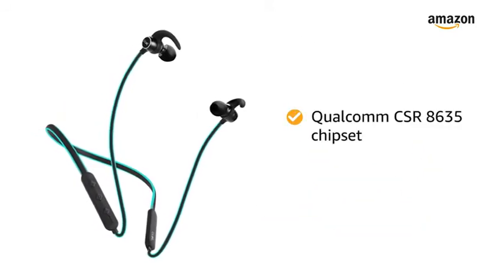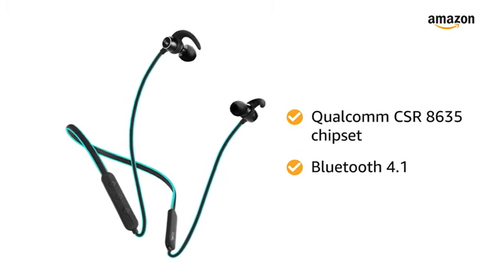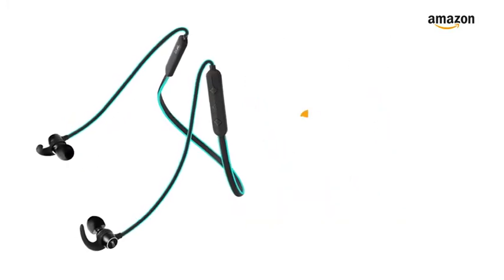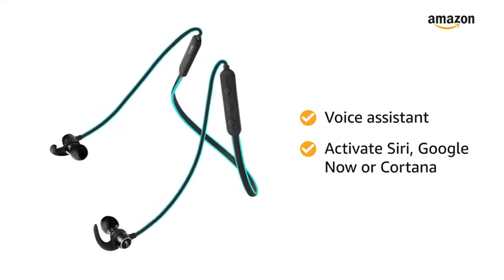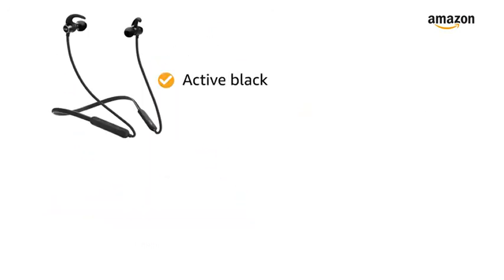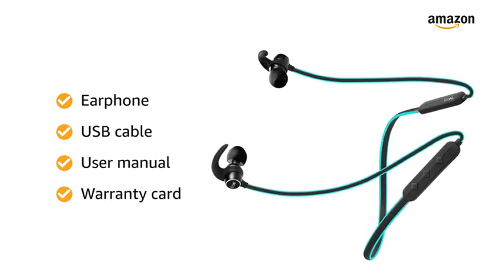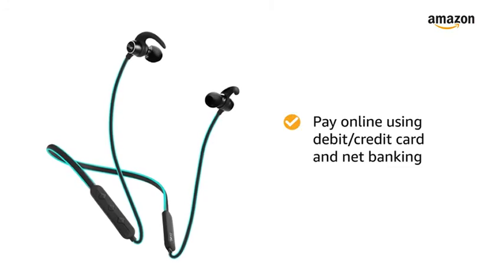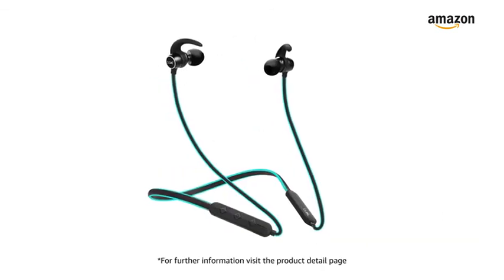BOAT ROCKERZ SPORT WIRELESS HEDSET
WIRELESS HEADSET BOAT255